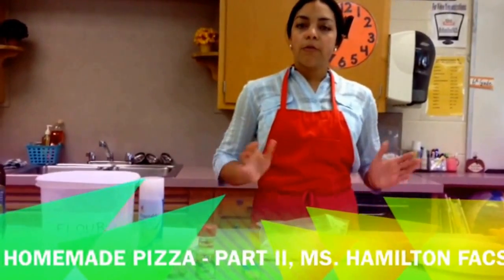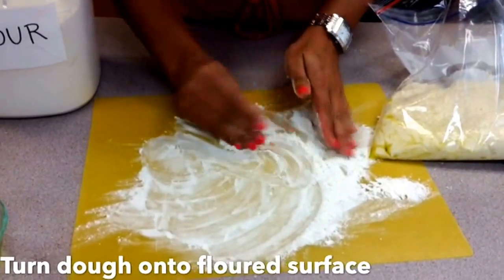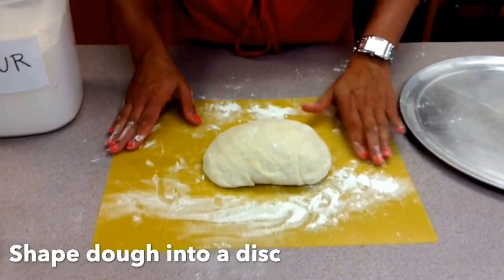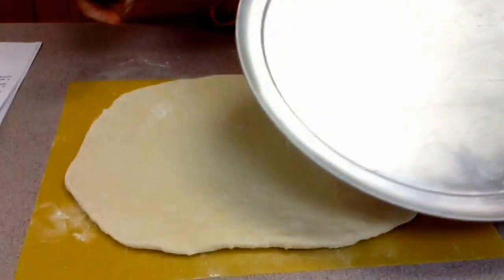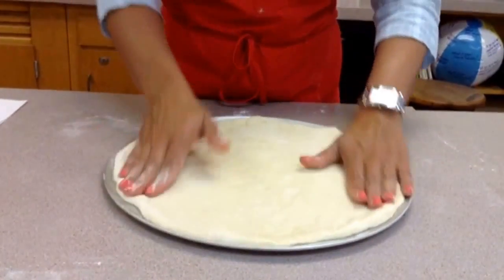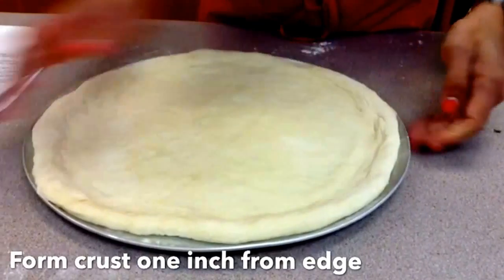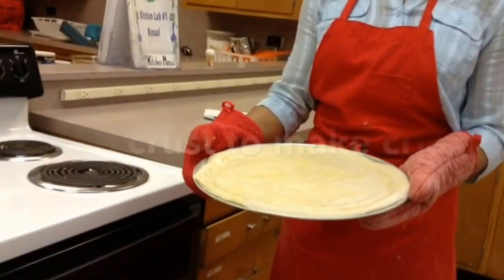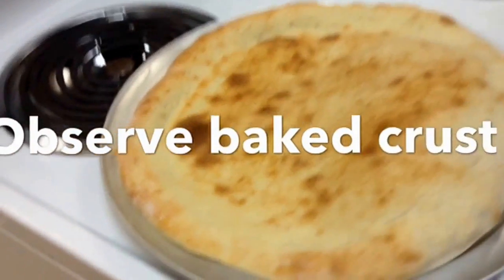Homemade Pizza - Part 2